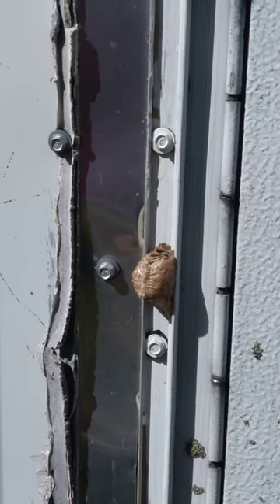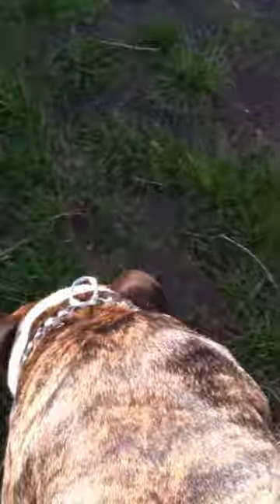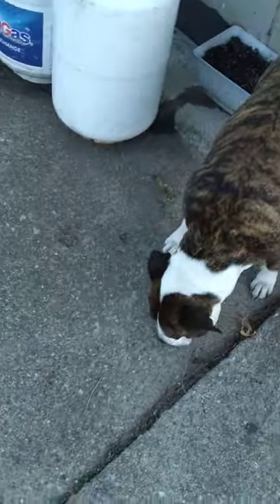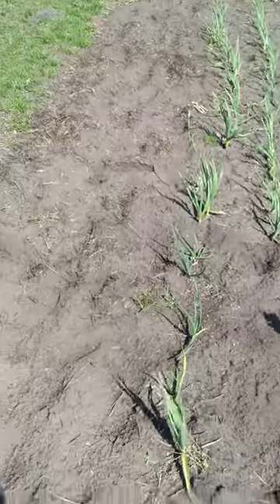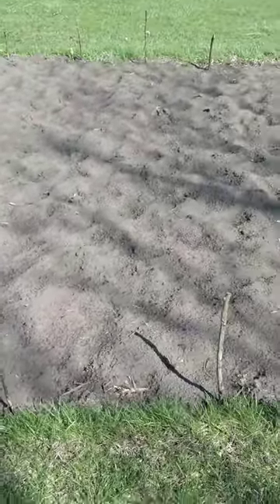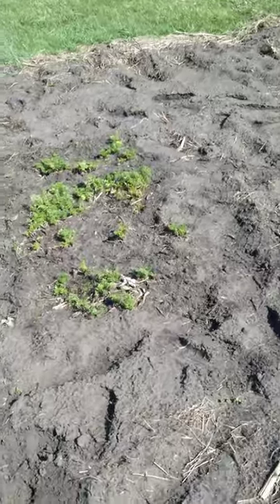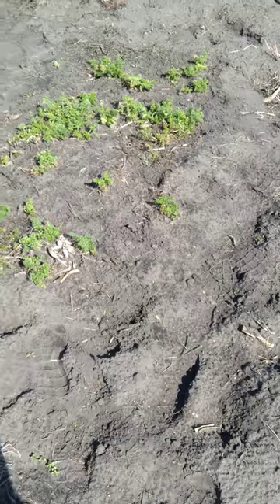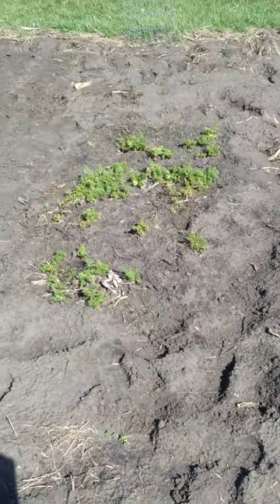Grandma's House 4/9/2021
There's a Chinese praying mantis nest from mail order nests last year! We also planted out Purple Vienna kohrabi, Blauer Speck kohlrabi, Monstreaux de Viroflay spinach (all 3 came from Baker Creek Heirloom Seeds), and Gourmet Blend lettuce from Burpee. I ordered 3 different varieties of hardneck garlic from MIGardener last year and they're growing well! Also planted carrots from The Rusted Garden, MIGardener, and Baker Creek Heirloom seeds for a fall crop last year but they decided to come up this spring. Dad planted out his Red Pontiac potatoes.